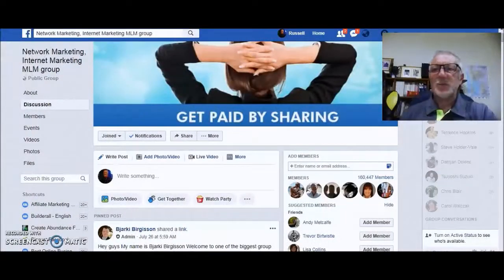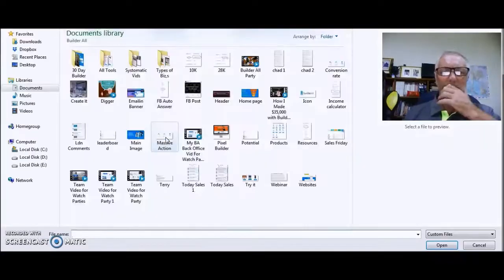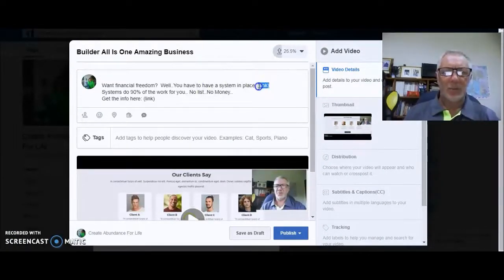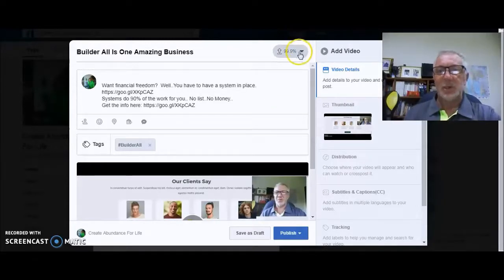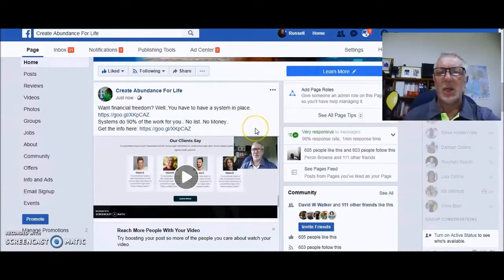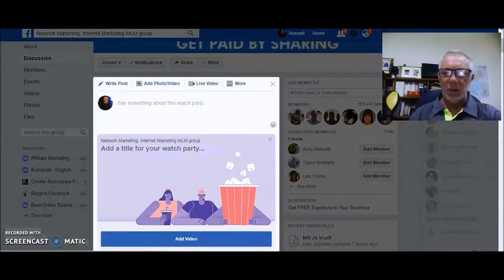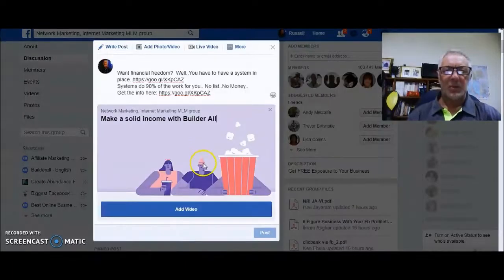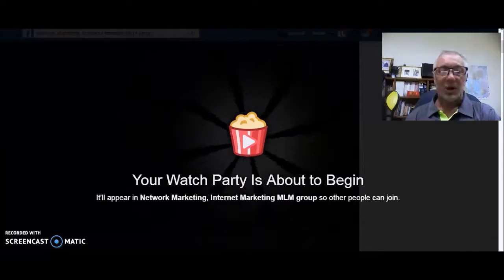How to do a Watch Party on Facebook